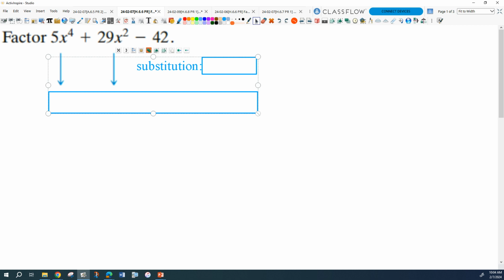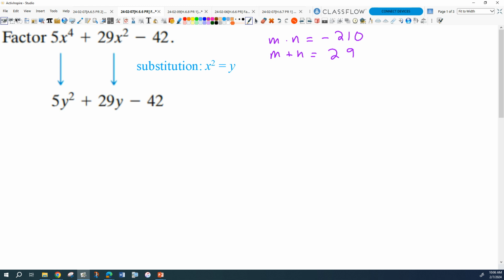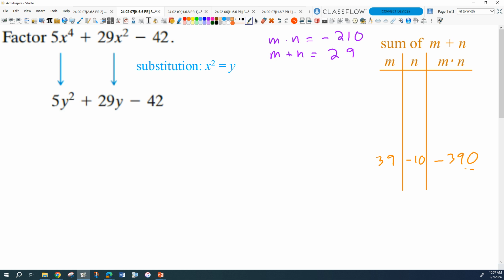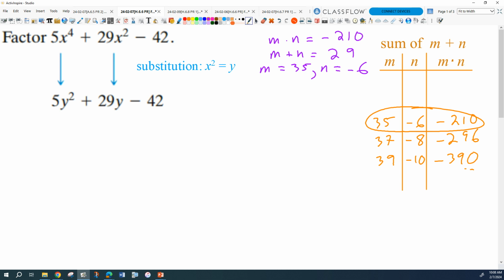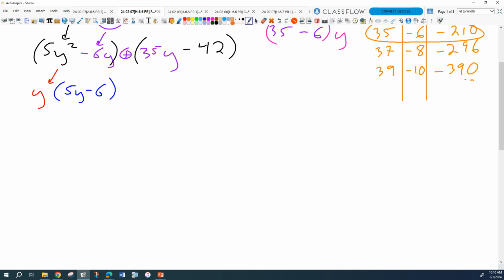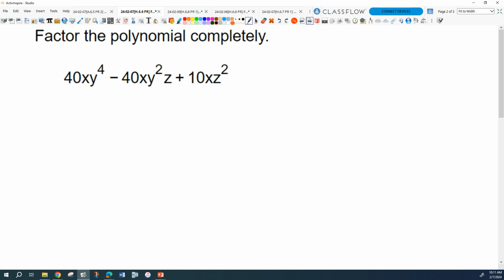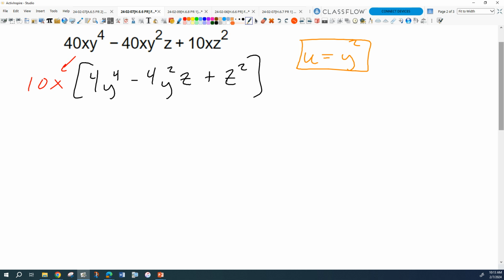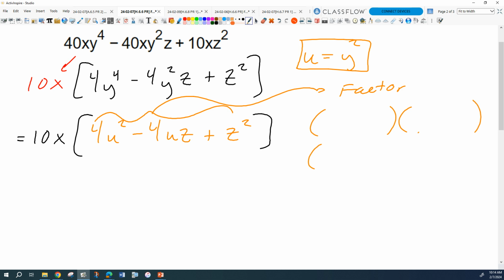24-02-07[H.6.6 PR] more Factoring Trinomials